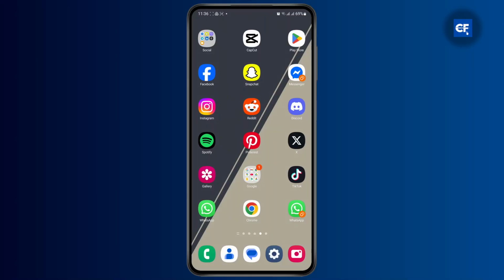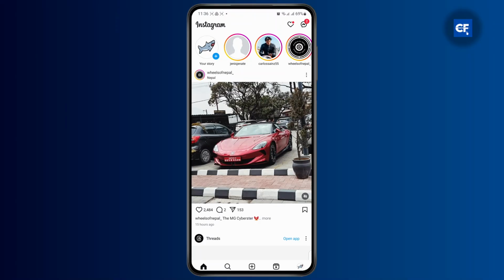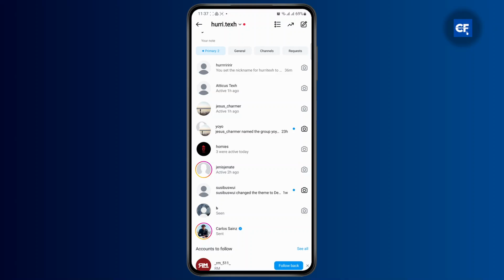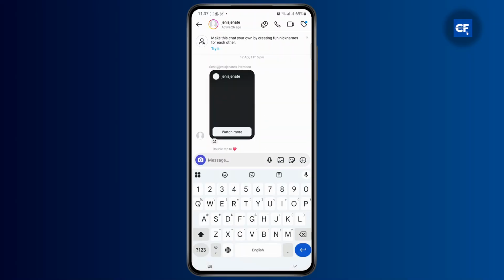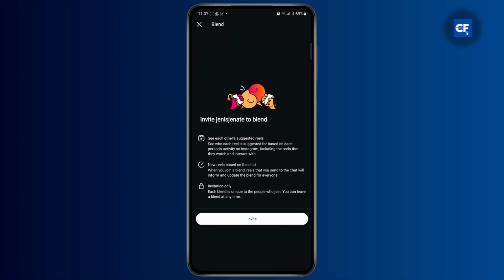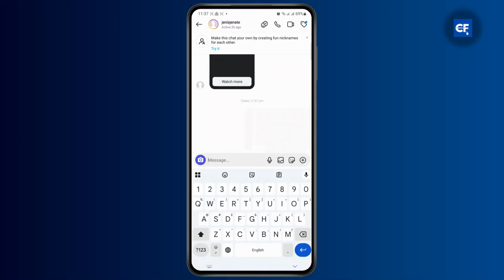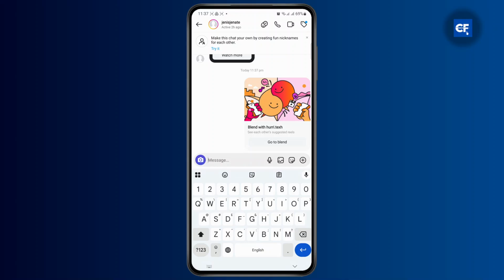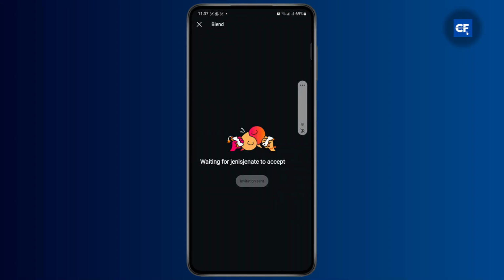How to Use Blend on Instagram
Learn how to use Blend on Instagram with this step-by-step tutorial. Discover how to create stunning photo effects and make your Instagram posts stand out using the Blend feature.

In this video, you'll explore how to use Blend on Instagram, tips for blending photos effectively, and a complete guide to mastering the Instagram Blend tool.

Timestamps:
0:00 Introduction
0:15 What is the Blend Feature?
0:45 How to Blend Photos on Instagram